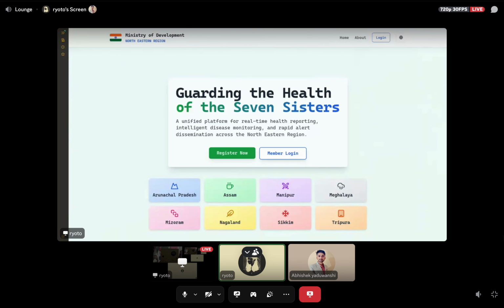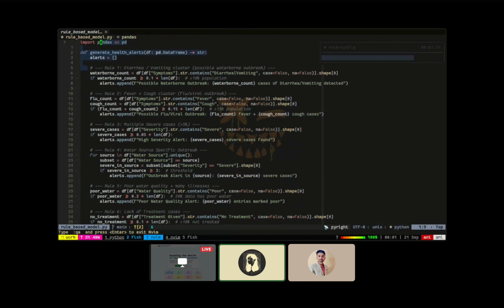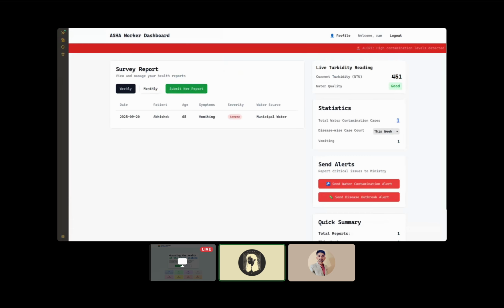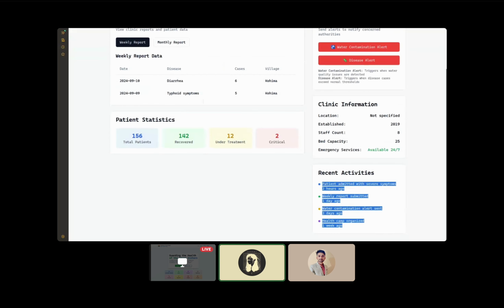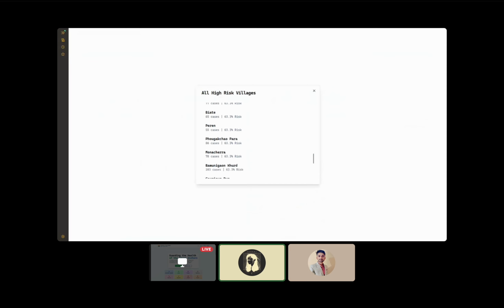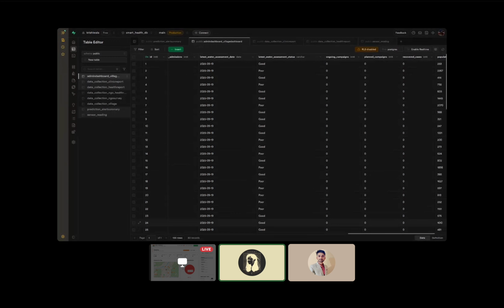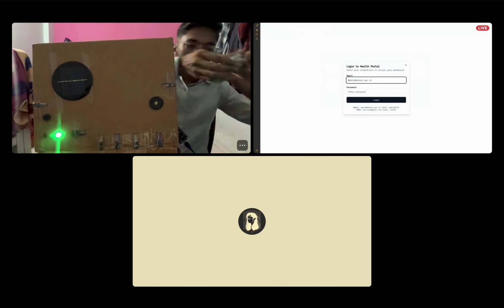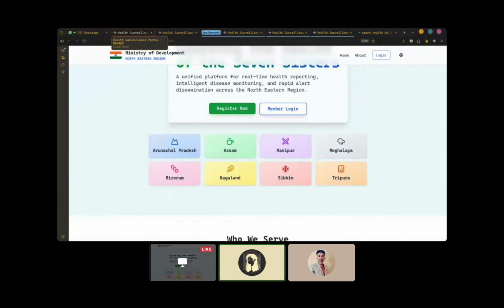SIH25001 | Aroya Setu project overview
This project is a smart health monitoring and alert system designed for the Ministry of Development of North Eastern Region (MDoNER).
It connects ASHA Workers, NGOs, Clinics, IVR calls, SMS, and IoT sensors to collect real-time data on waterborne diseases.
A rule-based model analyzes field reports and generates early warnings for local users, while an LLM-powered system predicts outbreaks at the ministry level.
The dashboards show live village-wise data, survey reports, and health alerts with clear visualization.
Ministry officials can review, modify, or directly send high-level alerts to ASHA workers, NGOs, clinics, and villagers through calls and SMS.
This system ensures faster reporting, better awareness, and timely government action to prevent disease outbreaks.